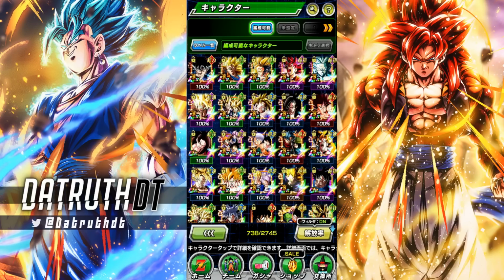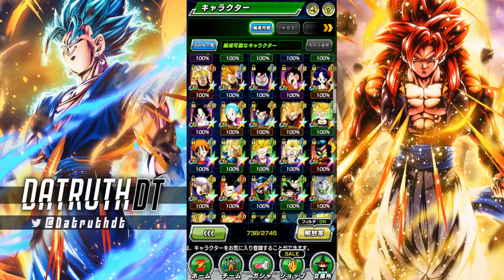THE WARRIORS RAISED ON EARTH CATEGORY IS SUPREMELY POWERFUL! (DBZ: Dokkan Battle)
Video Title: THE WARRIORS RAISED ON EARTH CATEGORY IS SUPREMELY POWERFUL! (DBZ: Dokkan Battle)